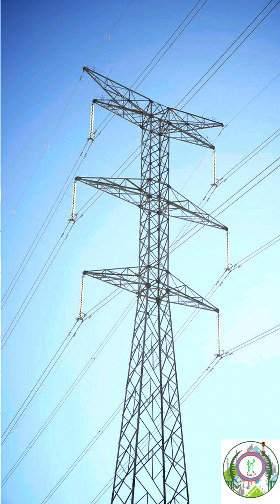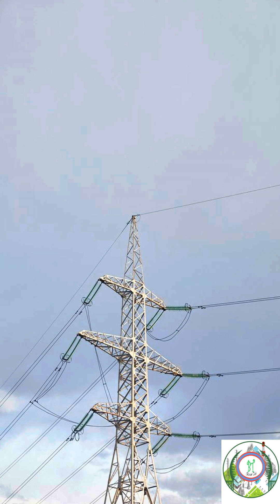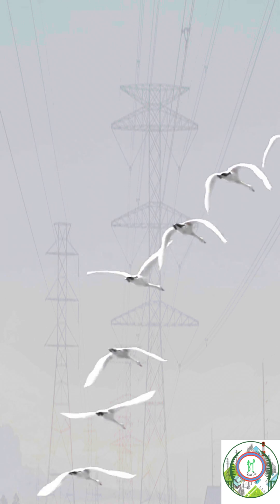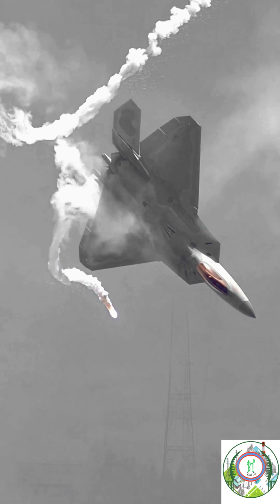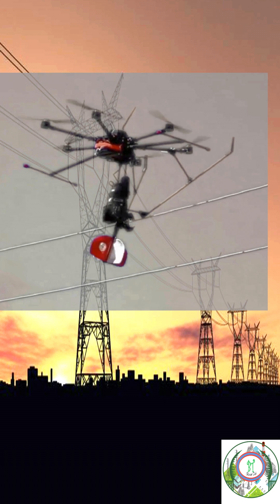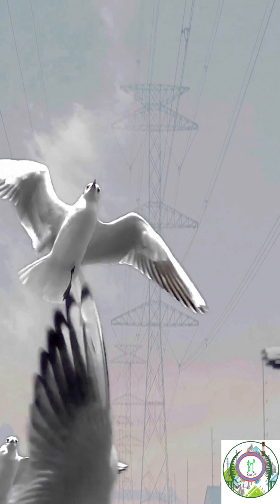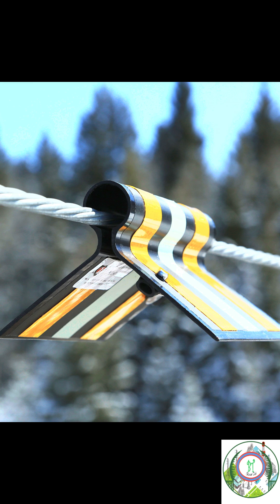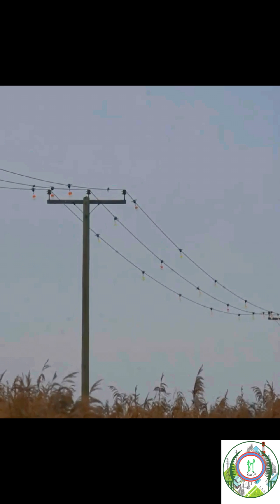Transmission line Need Reflector